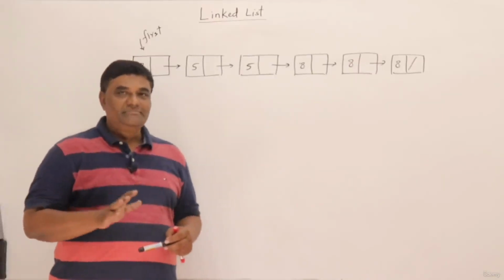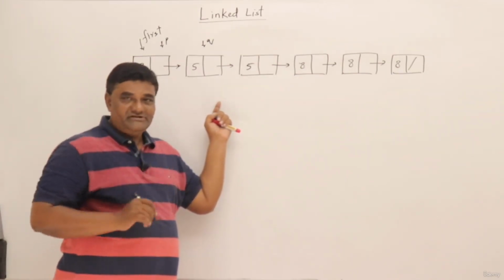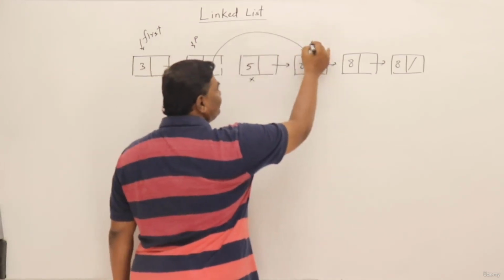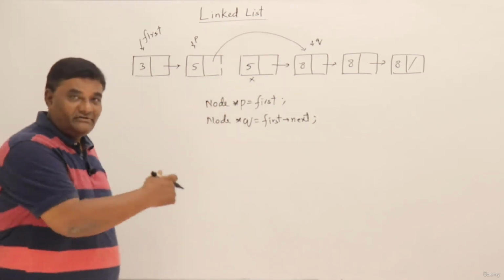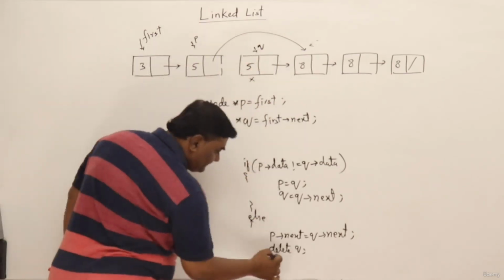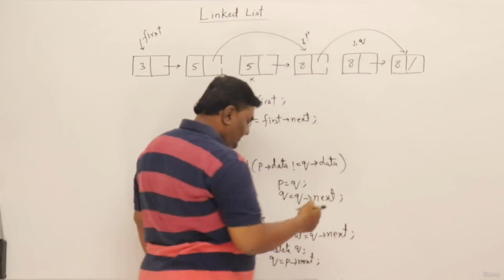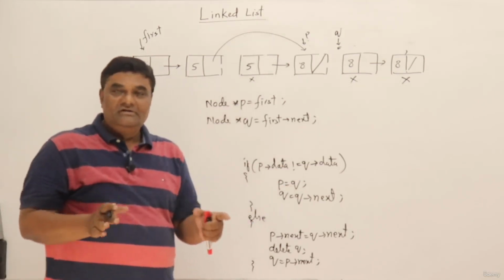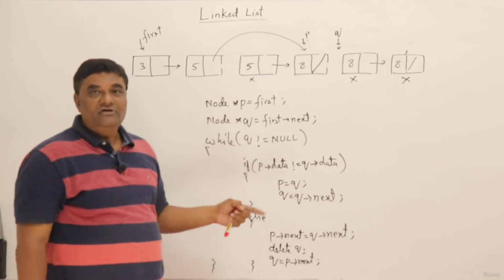026 Remove Duplicates from Sorted Linked List